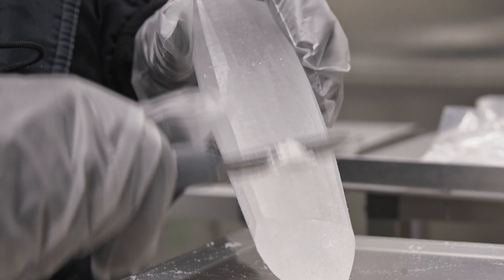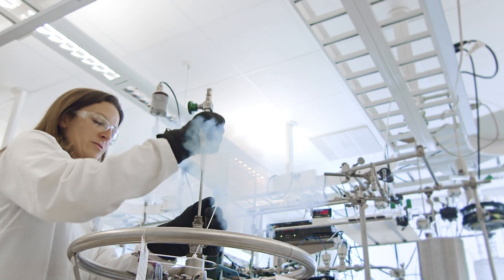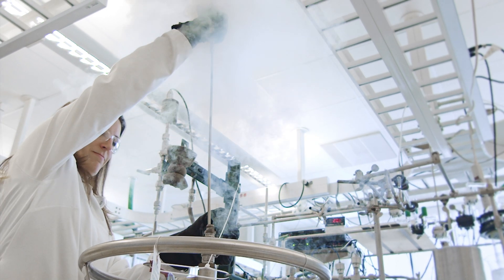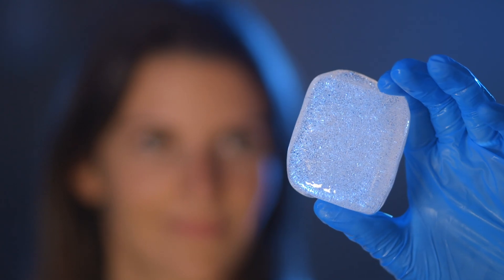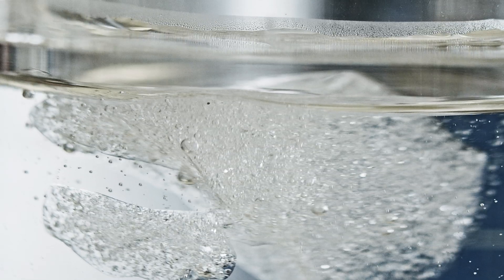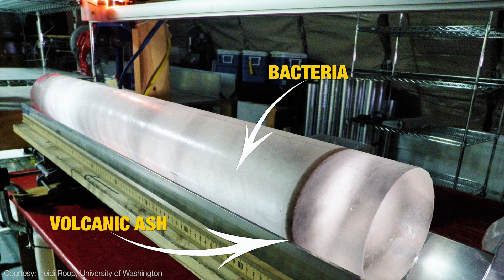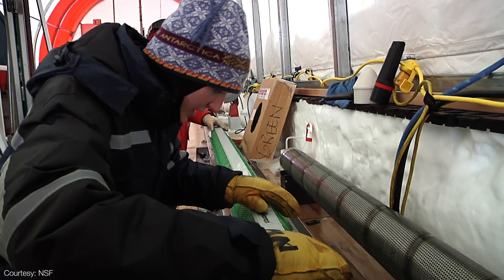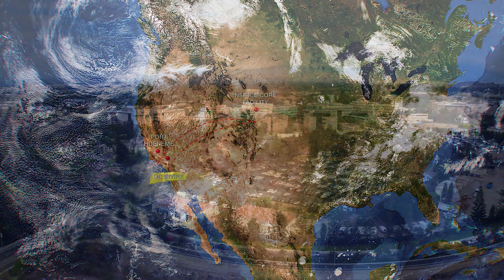Breaking the Ice for Research - UC Irvine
Video by Steve Chang/UCI